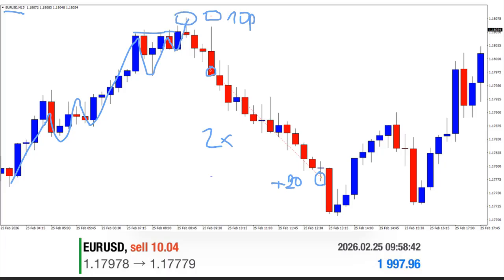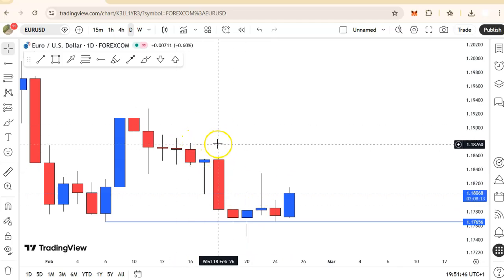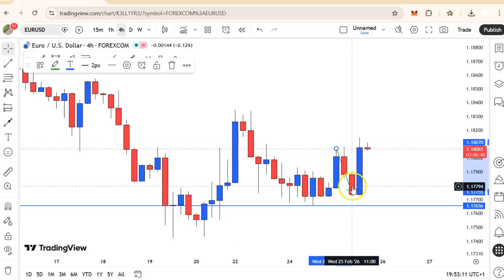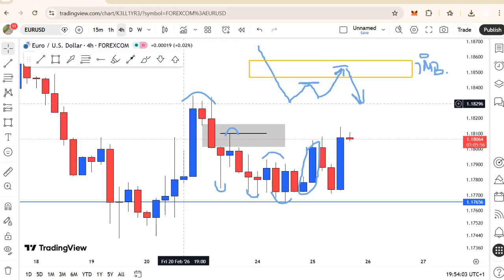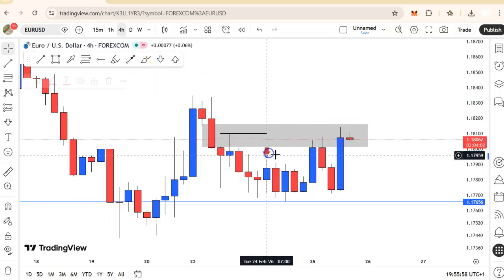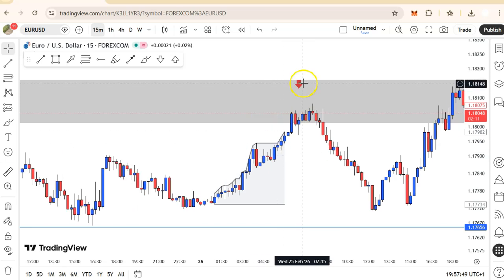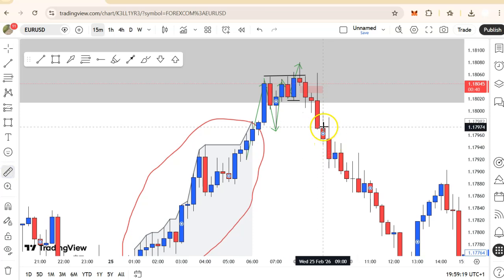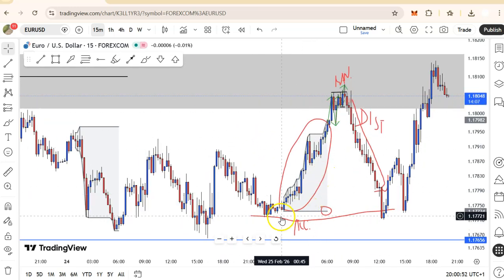ICT AMD Strategy: London Session EURUSD Short (Step-By-Step Breakdown)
In this video, I break down an ICT AMD (Accumulation, Manipulation, Distribution) strategy applied to a London Session EUR/USD short trade, step by step.

We’ll walk through the setup, market structure, liquidity, manipulation, and the reasoning behind the short entry to understand how the trade developed during the London session.

📌 In this breakdown:
• ICT AMD model explained through a live EUR/USD setup
• London Session price action
• Liquidity and market structure
• Identifying the manipulation phase
• Entry and trade execution
• Stop loss and take profit logic
• Step-by-step analysis of the setup
• Lessons and takeaways from the trade

The goal is to show the process behind the trade, rather than simply showing the final result.

👍 Like the video if you found the breakdown useful